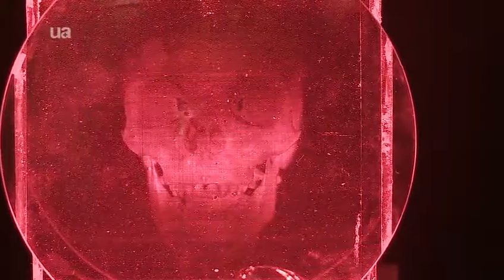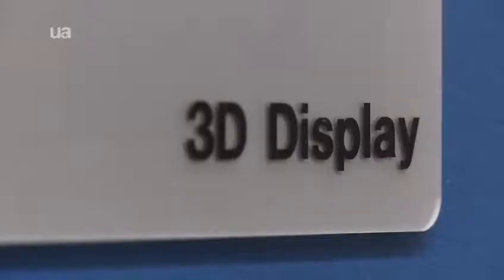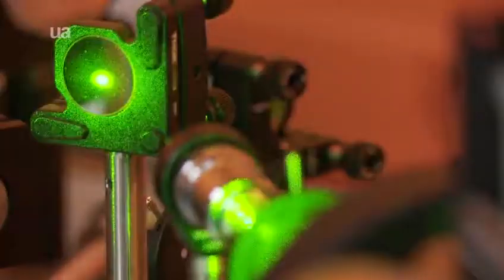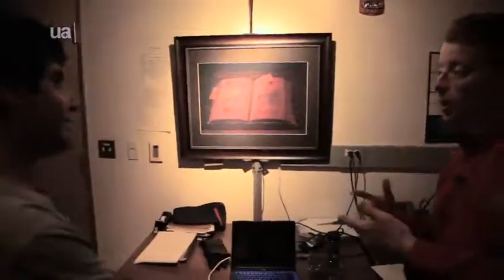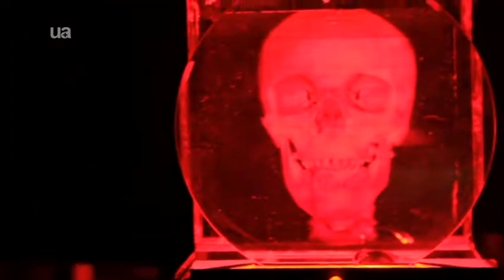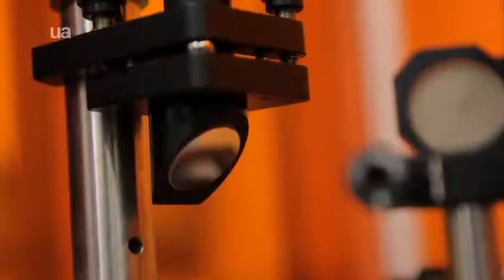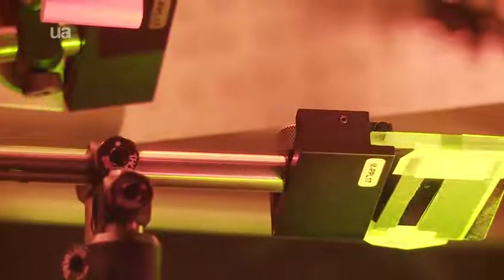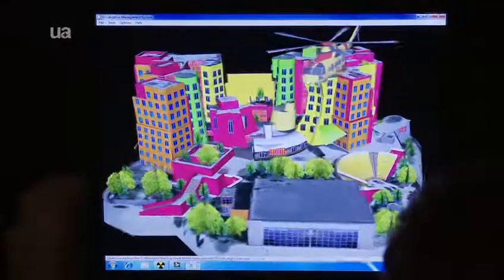Hologram Display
Imagine that billboards, computer screens, medical imaging devices and television could display holograms in 3-D. That is what research scientists in the University of Arizona's College of Optical Sciences are working towards in the 3-D Display Laboratory.